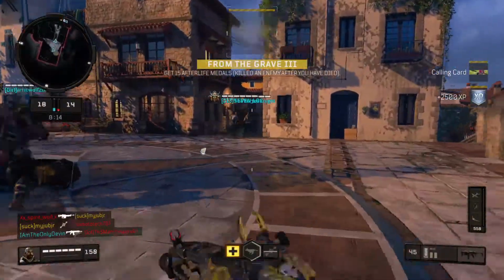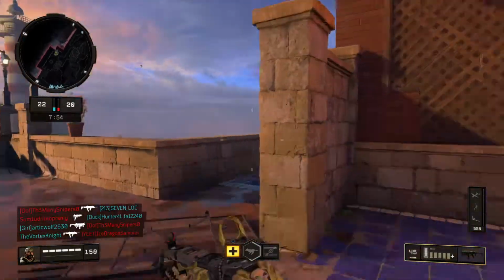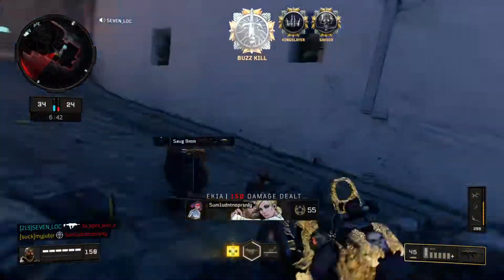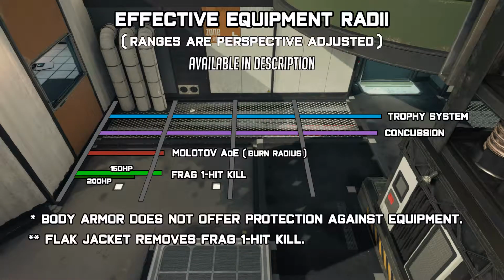Equipment Ranges & Stats - Black Ops 4 - Analysis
Geez, I am just so good at not getting videos out on time! But, here it is. Today we will cover some various statistics regarding the non-specialist equipment in Black Ops 4. Are they worth it, or just simply worthless?